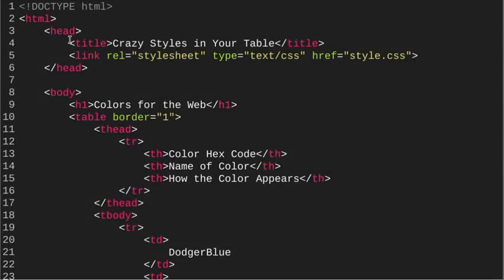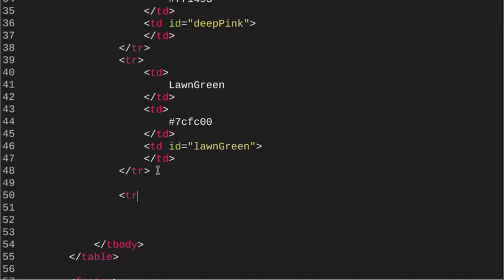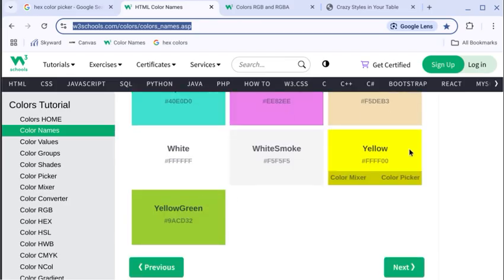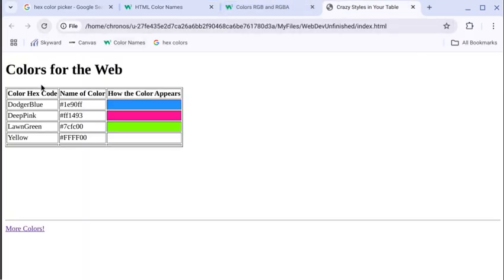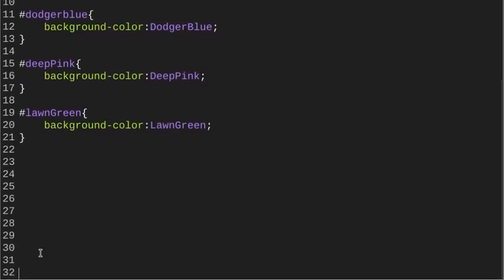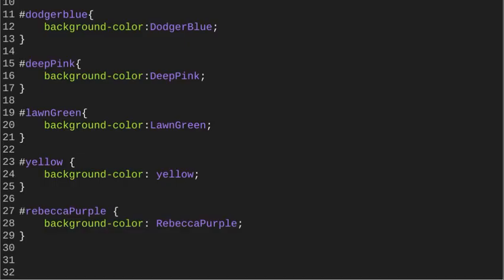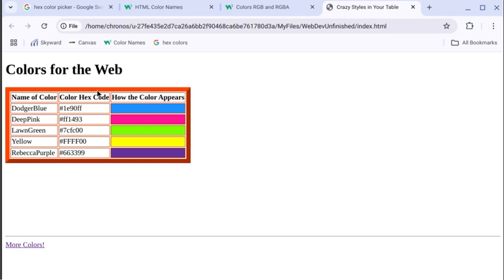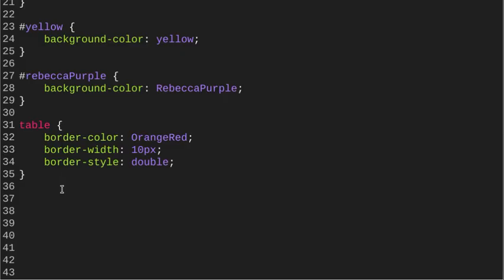Style the Table (Web Development/Design - Unit 5 Lesson 11.5 - HTML Coding)